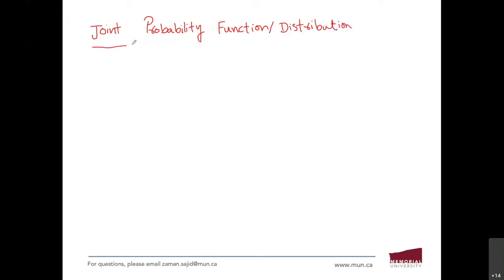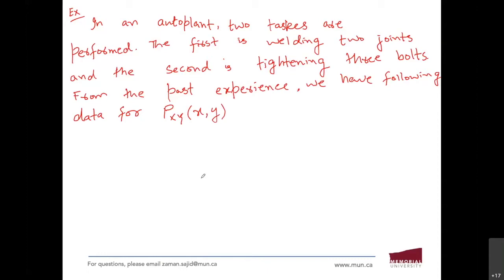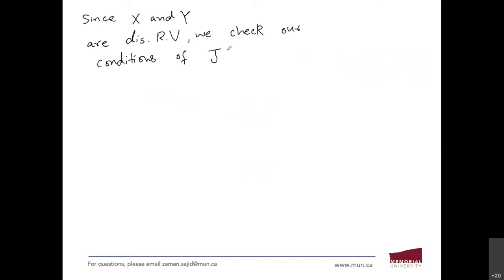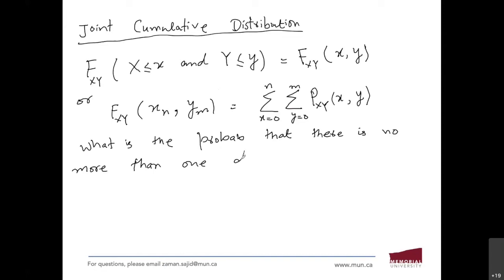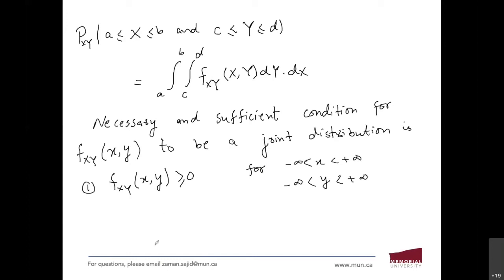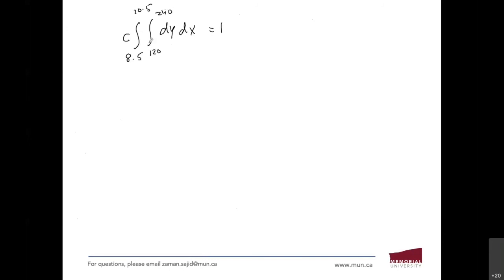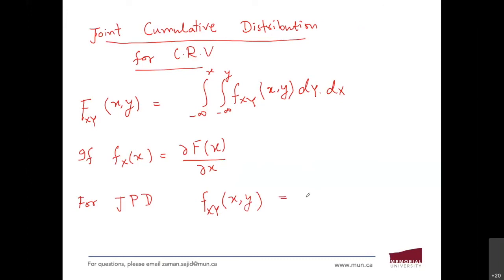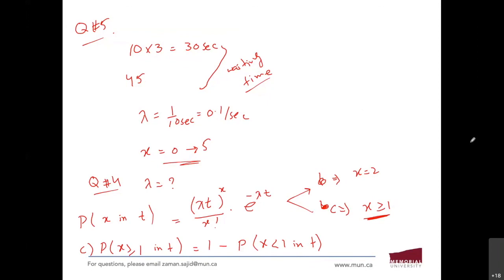Lecture 10 - Joint Probability Functions/Distributions (for Discrete & Continuous Random Variables)